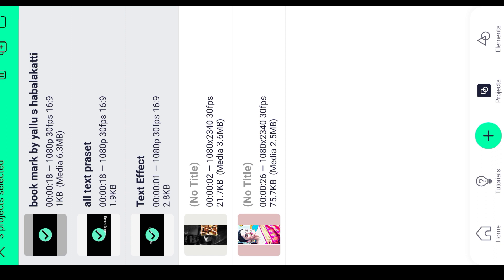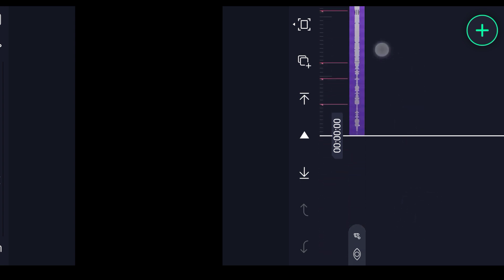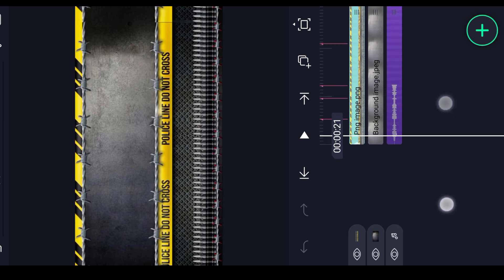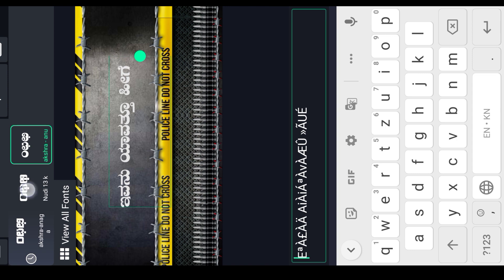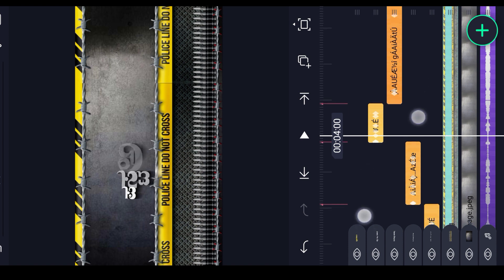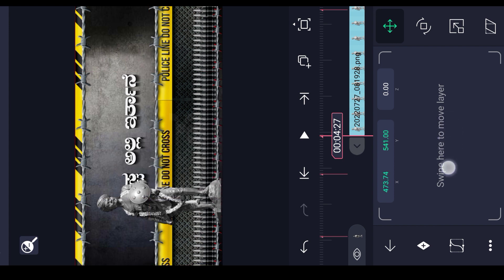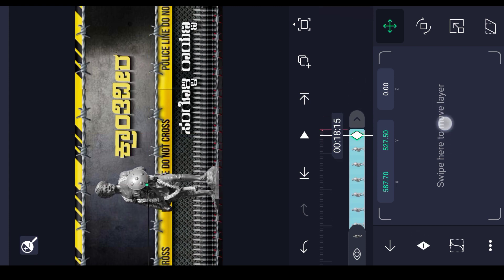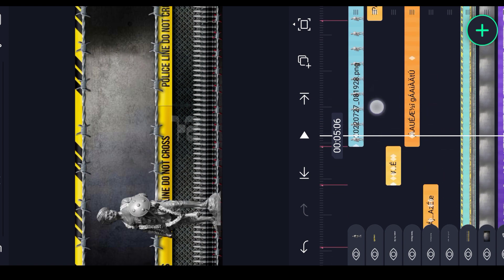sangolli rayanna dialogue intro editing video in alight motion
please support me my YouTube channel 🙏

ಫಿಕ್ಸಲ್ಯಾಬನಲ್ಲಿ ಕನ್ನಡ ಫಾಂಟ್ಸ್ ಹಾಕುವುದು ಹೇಗೆ

ಕೈನ್ ಮಾಸ್ಟರನಲ್ಲಿ ಕನ್ನಡ ಫಾಂಟ್ಸ್ ಹಾಕುವುದು ಹೇಗೆ

➡️👍ಲೈಕ್ ಮಾಡಿ
                 ➡️🔄  ಶೇರ್ ಮಾಡಿ
                                 ➡️🔔ಸಬ್ಸ್ಕ್ರೈಬ್ ಮಾಡಿ
                                            ➡️🤝ಸಪೋರ್ಟ್ ಮಾಡಿ

NOTE➡️ALL THE IMAJES/PICTURES SHOWN IN THE VIDEO BELONGS TO THE RESPECTED OWNERS AND NOT ME. IAM NOT THE OWNER OF ANY PICTURES SHOWED IN THE VIDEOS

🧡💙🙏ನಮ್ಮ ಚಾನಲಗೆ ಭೇಟಿ ನೀಡಿದ್ದಕ್ಕಾಗಿ ಹಾಗೂ ನಮ್ಮ ಚಾನಲನ್ನು ಸಬ್ಸ್ಕ್ರೈಬ್ ಮಾಡಿ ಚಾನಲ್ ಬೆಳವಣಿಗೆಗೆ ಬೇಕಾದ ಬೆಂಬಲ ನೀಡುತ್ತಿರುವ ನಿಮ್ಮೆಲ್ಲರಿಗೂ  ಹೃದಯಪೂರ್ವಕ ಧನ್ಯವಾದಗಳು🤝🤝🤝🙏